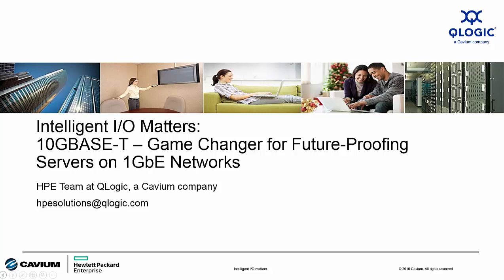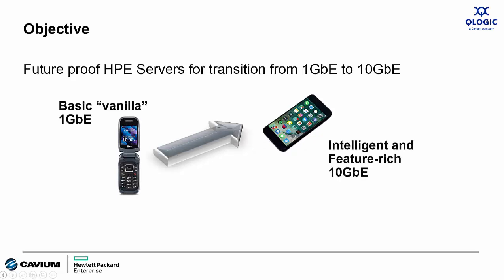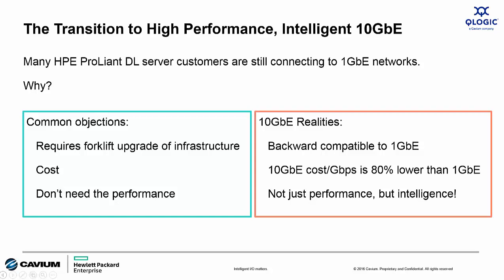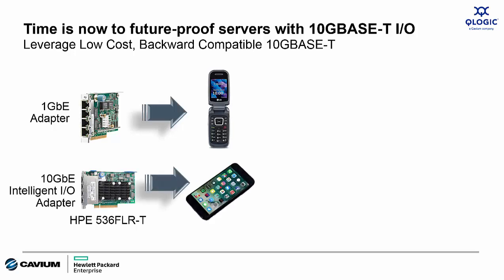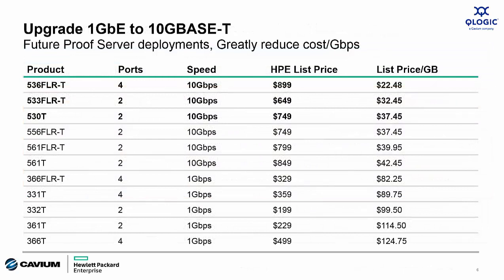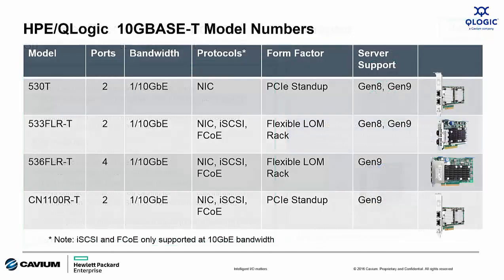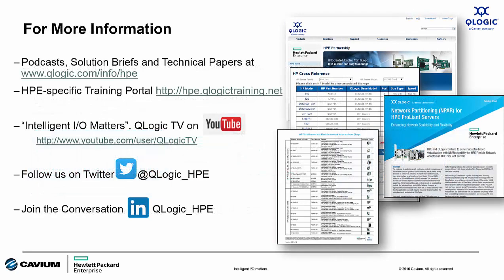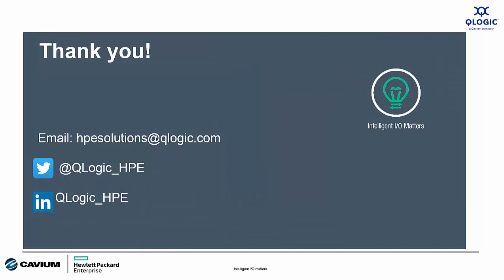I/O Matters: 10GBASE-T – Game Changer for Future-Proofing HPE Servers on 1GbE Networks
Many HPE customers deploy infrastructure in stages. For those customers who are upgrading to HPE ProLiant Gen9 servers, but are connecting to legacy 1Gb Ethernet (1GbE) networks, there’s a new game changer available to eliminate server changes when the 1GbE networks are upgraded in the future. HPE has worked with QLogic to deploy a robust portfolio of 10GbE adapters with 10GBASE-T connectivity that are backward compatible to 1GbE. This video provides a short summary on the value of future-proofing with HPE 530 Series 10GBASE-T adapters from QLogic, a Cavium company.